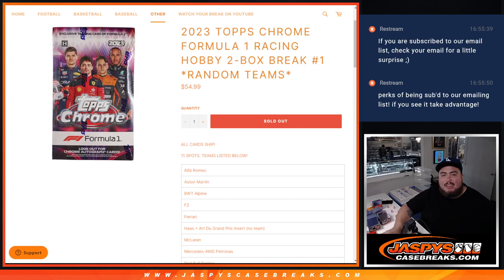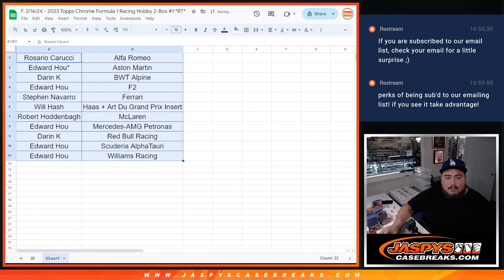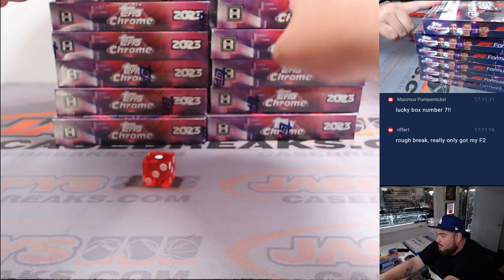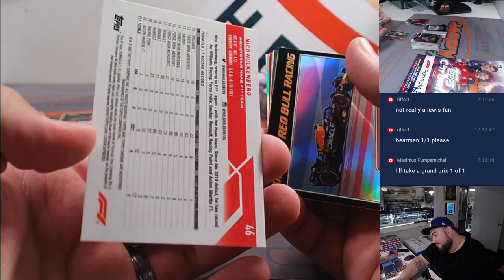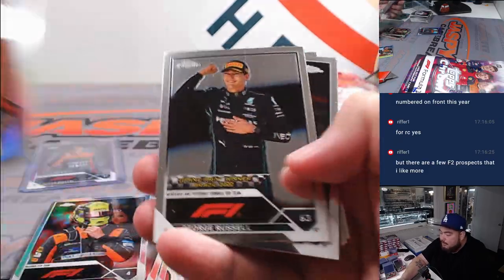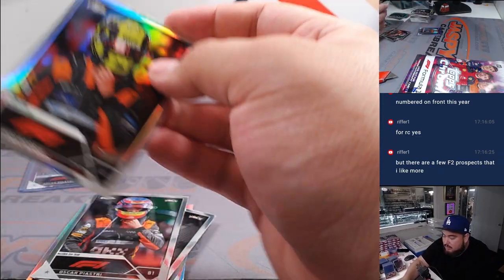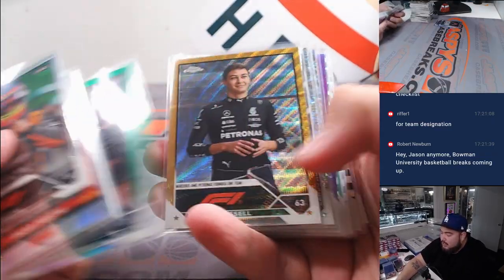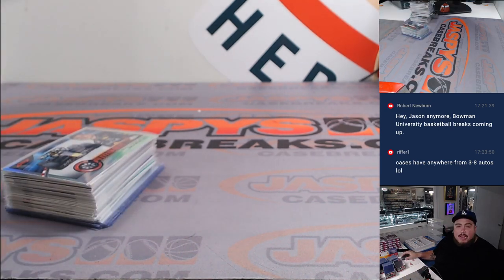F. 2/16/24 - 2023 Topps Chrome Formula 1 Racing Hobby 2-Box #1 *RT*